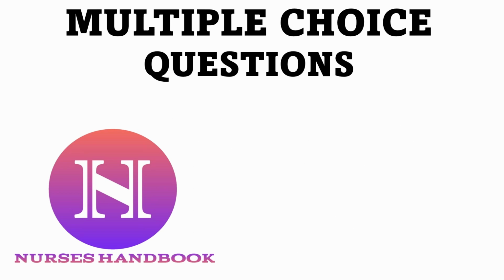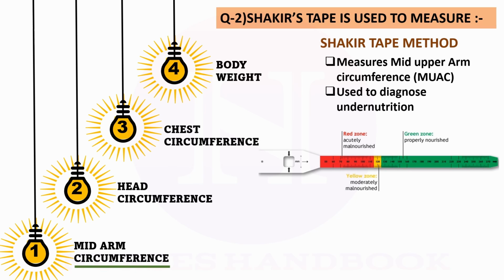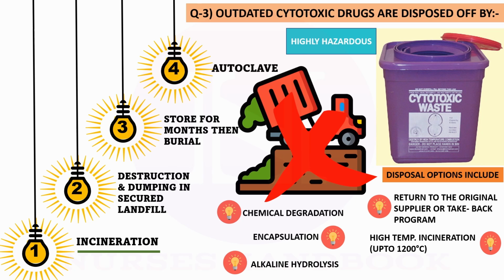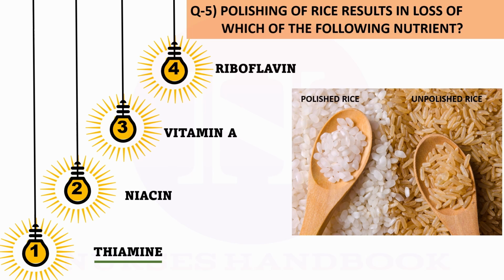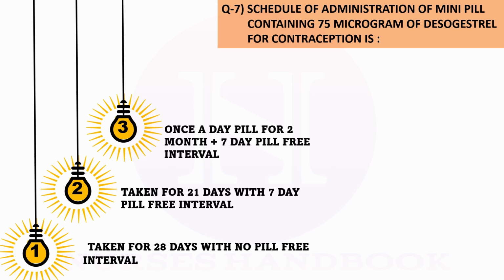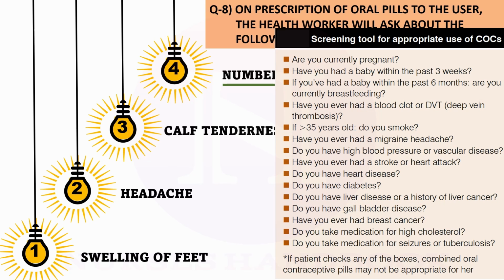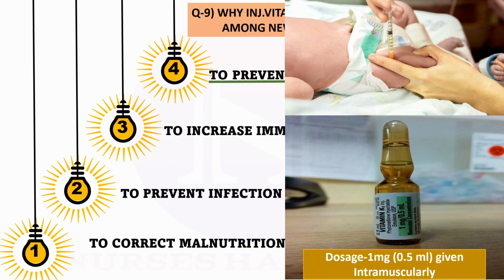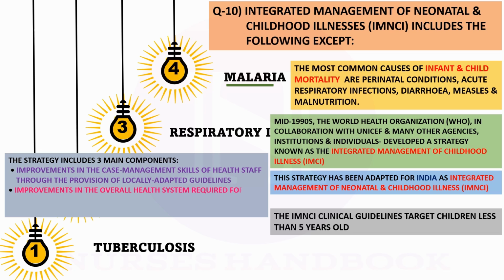COMMUNITY HEALTH NURSING MCQ-01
THIS VIDEO CONSISTS OF MULTIPLE CHOICE QUESTIONS WHICH MAY BE ASKED IN VARIOUS NURSING COMPETITIVE EXAMS